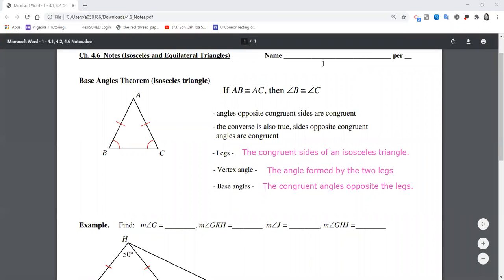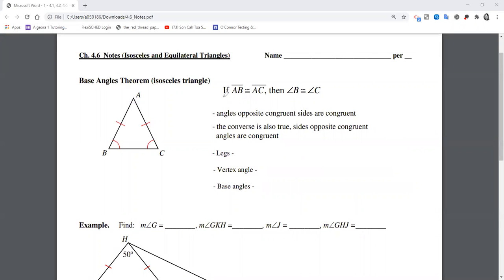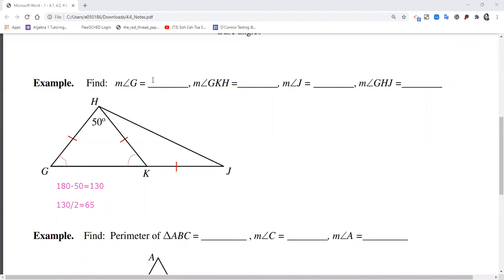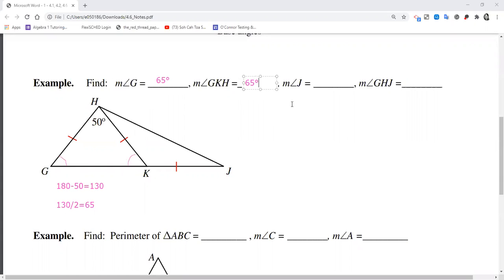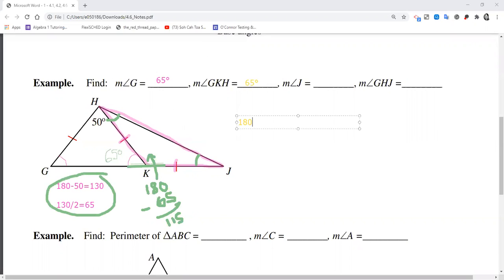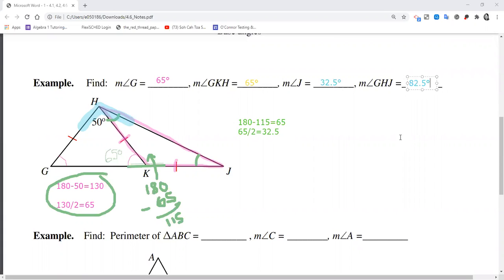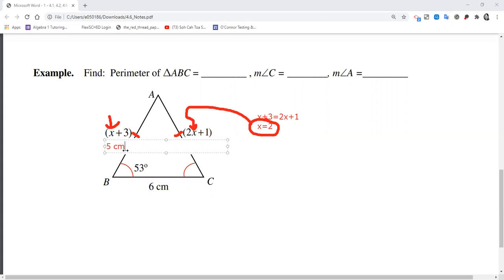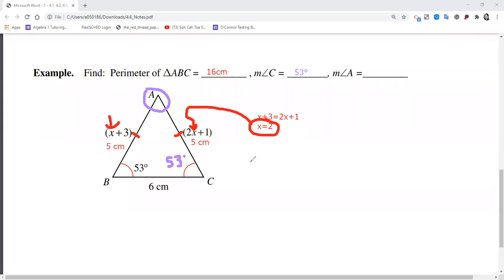4.6 Pre AP Notes Isosceles Triangles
Base Angles Theorem and examples